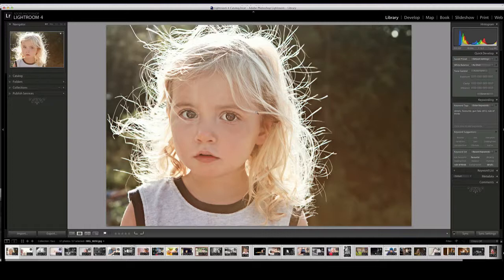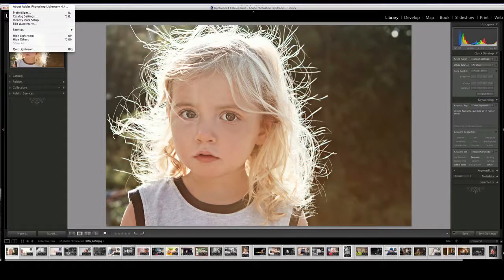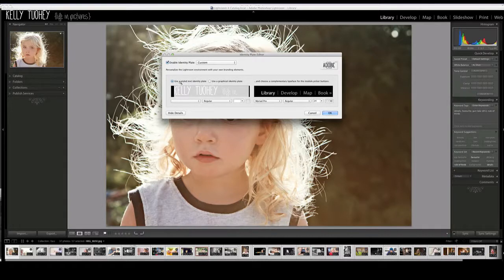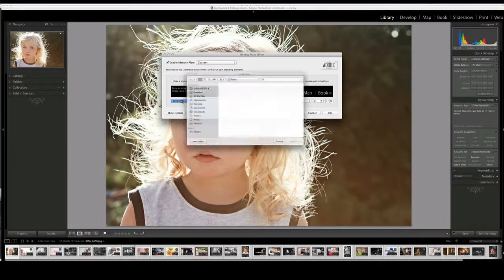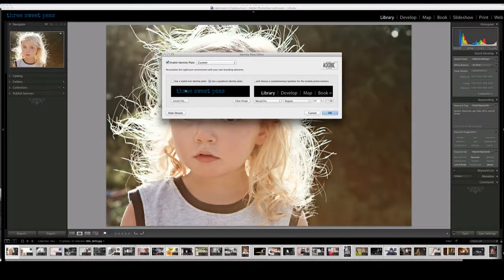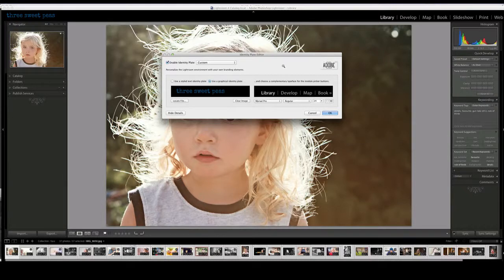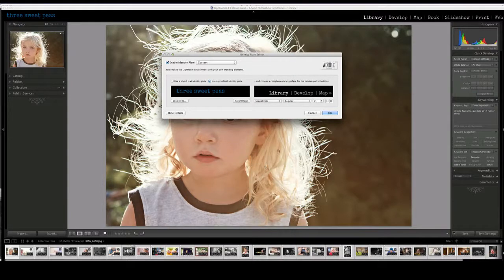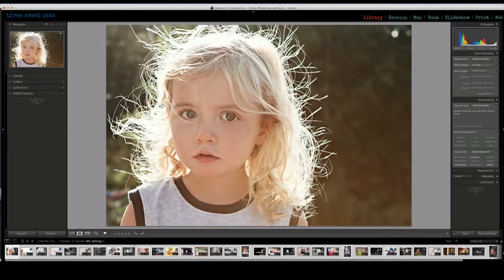How to customize your ID Plate in Lightroom | Three Sweet Peas | Photography Education for Moms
Sign up for a Free Guide on how to take amazing photographs of your kids
Simple video on how to customize your Lightroom interface and set up your custom ID Plate in Adobe Photoshop Lightroom